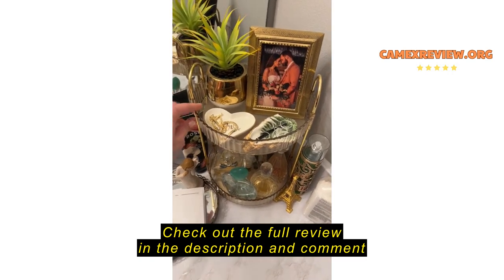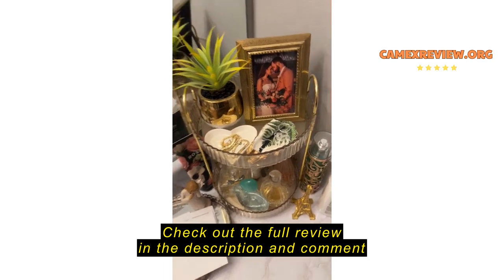Review shuang qing Rotating Makeup Organizer for Vanity 3 Tier, High-Capacity Skincare Clear Make Up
shuang qing Rotating Makeup Organizer for Vanity 3 Tier, High-Capacity Skincare Clear Make Up Storage Perfume Organizers Cosmetic Dresser Organizer Countertop 360 Spinning （Clear）